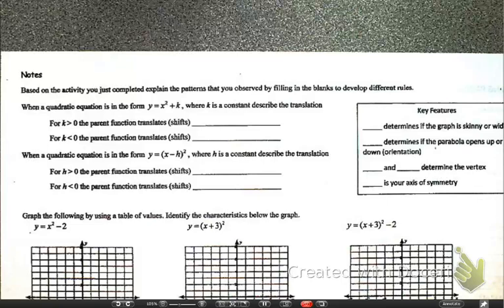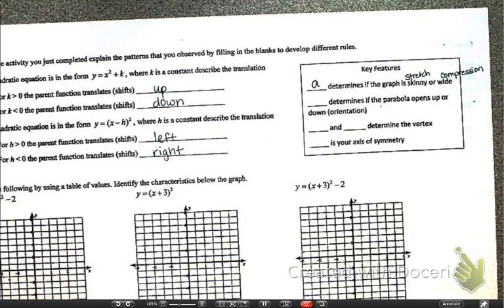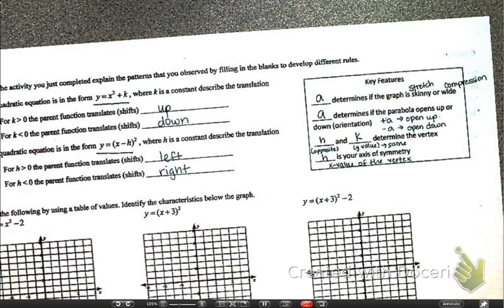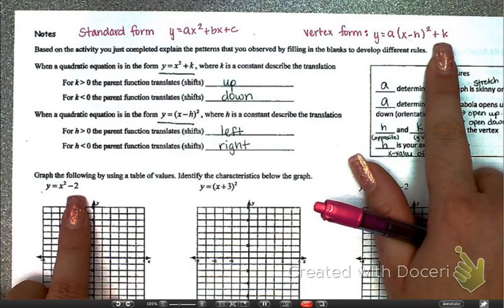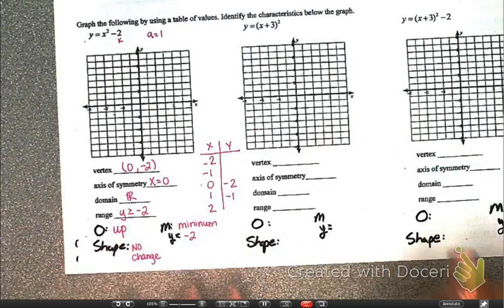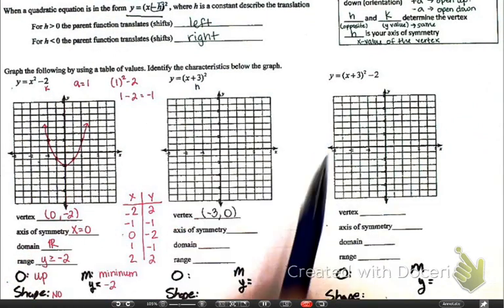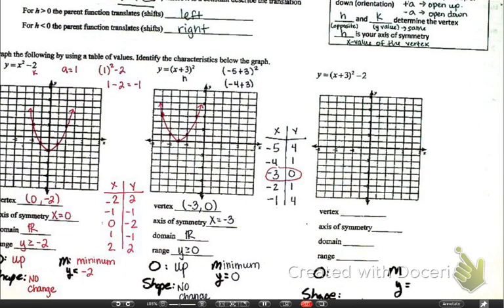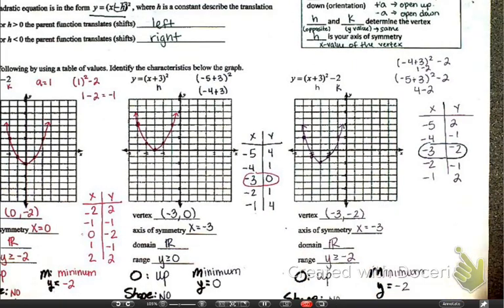Graphing in Vertex Form